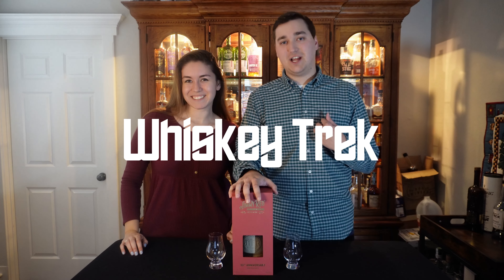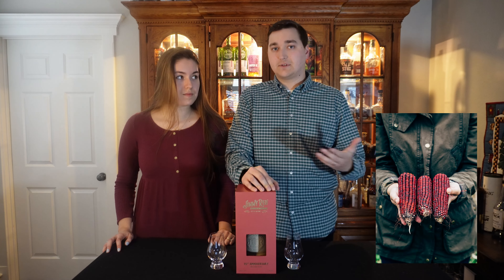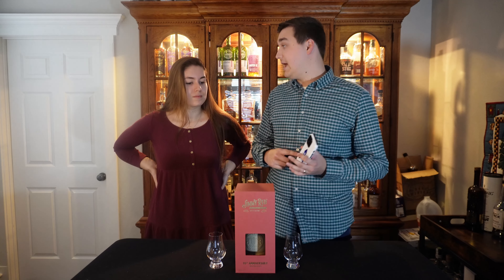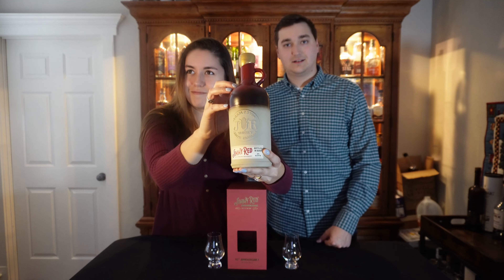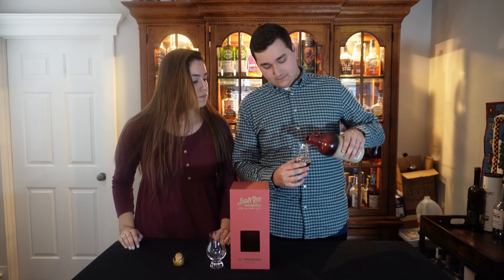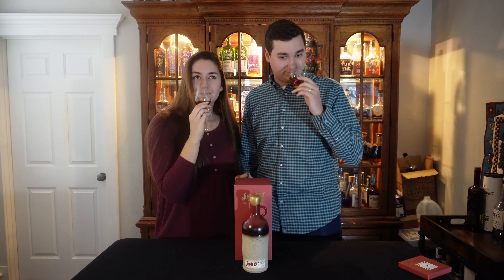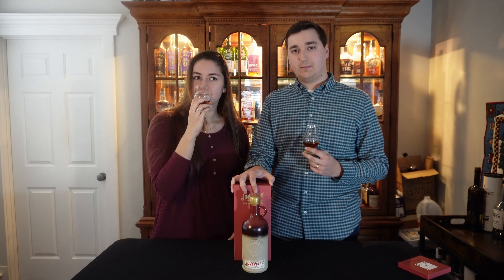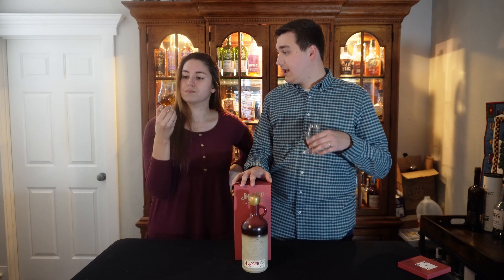What in the World is Jimmy Red's 10 Year Bottled in Bond?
We were both very excited to try this bottle that we could find so little information on. Here's to the first South Carolina bourbon added to our collection!

Shoutout to @RareBird101 for being the only other review we could find!!

Follow us for more fun content!

Hi! My name is Jackson and welcome to my Whiskey Trek Instagram account, curated by me and my wife Natalie who are passionate about the world of whiskey! 🥃

We get it—our friends and family may not get as excited as we do about diving into the world of bourbon and whiskey. That's why we've created this space where I can share my passion for this industry and combine it with my wife's (a.k.a the Editor 😉)passion for social media. After being in the whiskey community for the past few years the support, camaraderie, and just pure fun have deepened my love for this industry and I am excited to share it with anyone who wants to listen.

Let's boldly go exploring the exciting world of whiskey and the wonderful people we'll meet along the way!